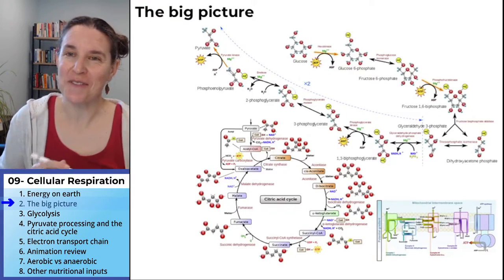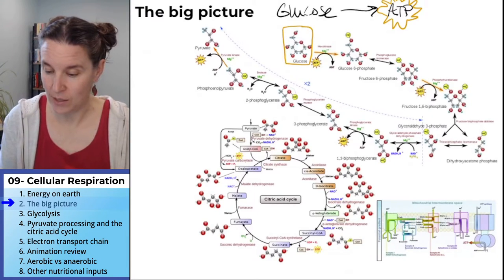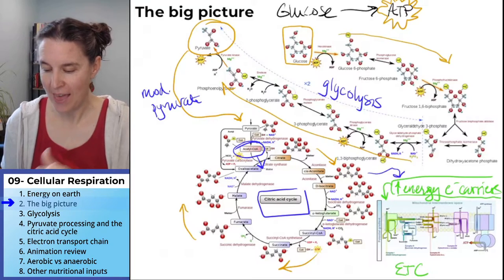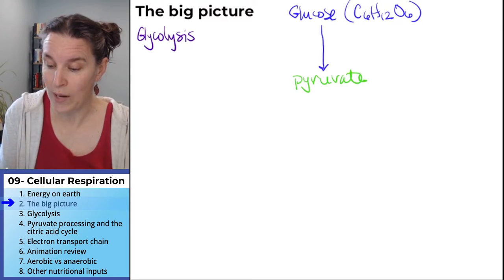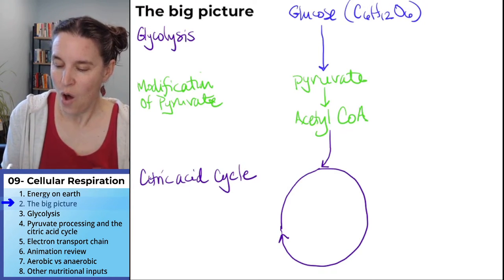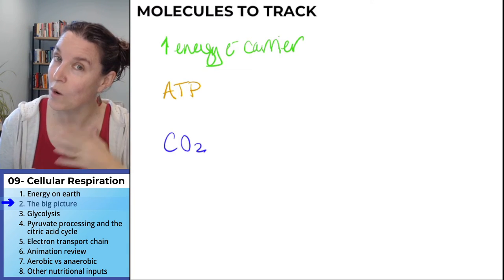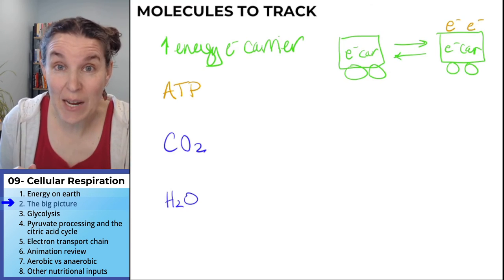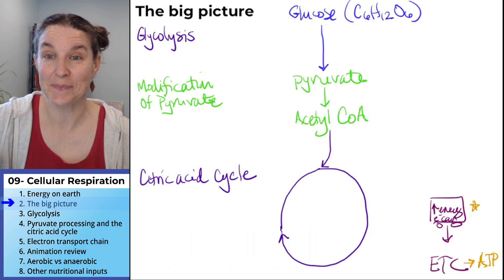Cellular respiration 2- The big picture